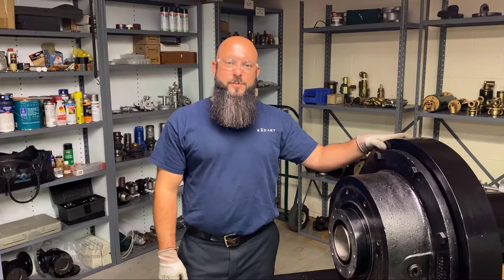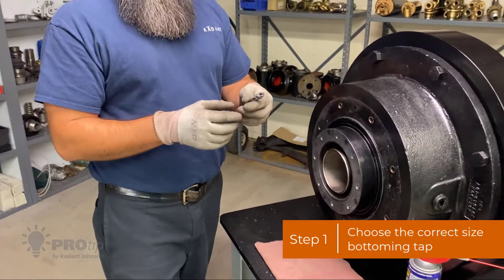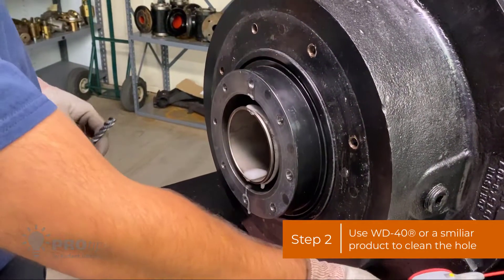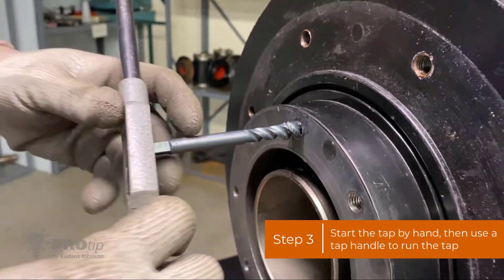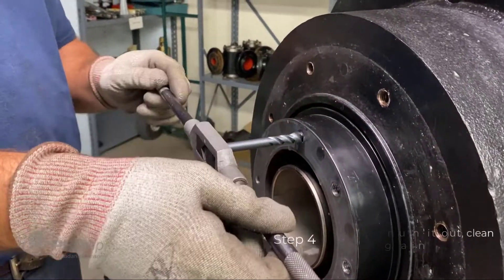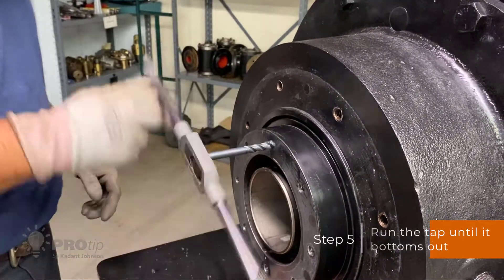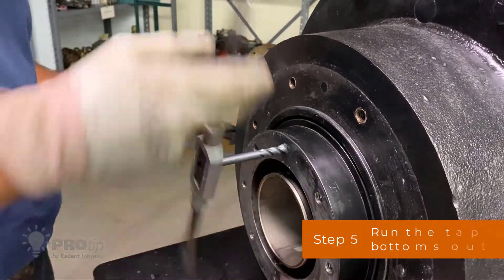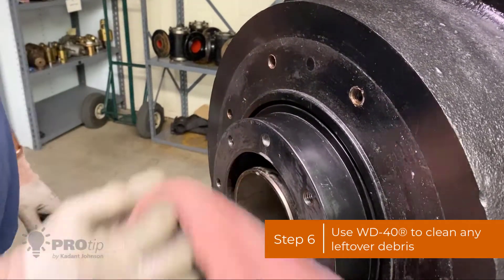How to Clean Out a Tapped Hole | Kadant Johnson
Cleaning and chasing tapped holes are an important part of reusing existing steam system hardware. Existing tapped holes may be full of debris. This video shows how to clean and chase tapped holes so new rotary joint and steam system hardware can be securely mounted.